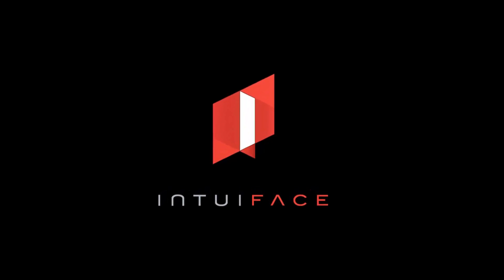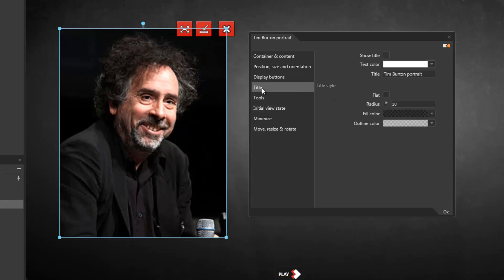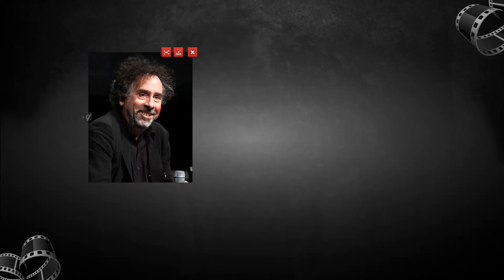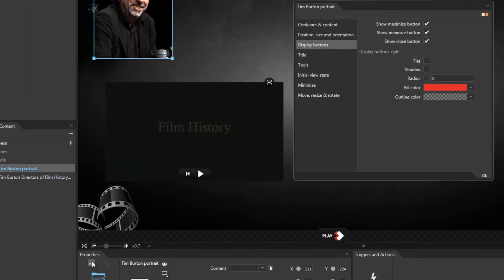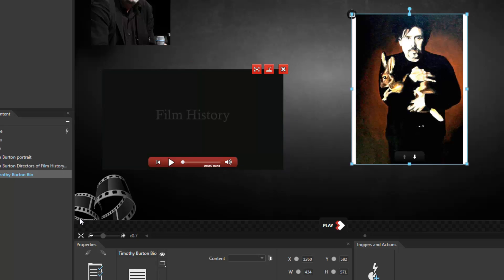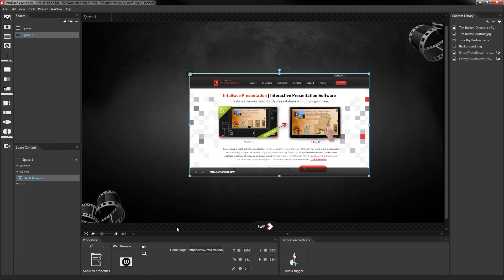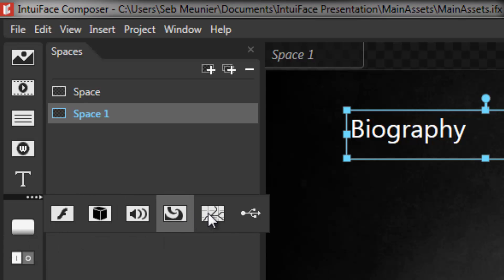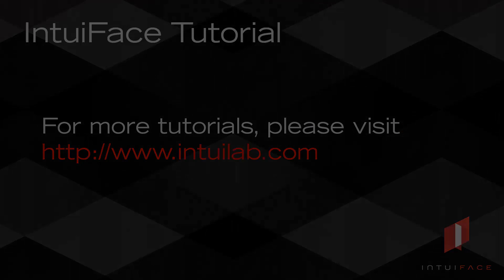IntuiFace 4 Tutorial - [Beginner] Images, Videos, Documents and the Web Browser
A deep-dive on the four most commonly used content types.